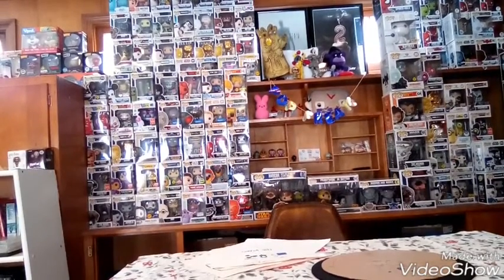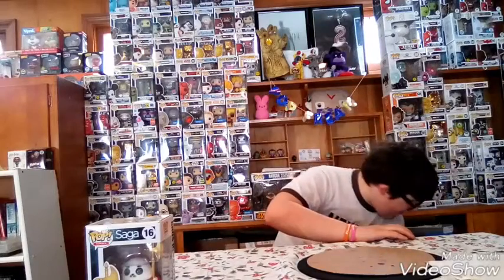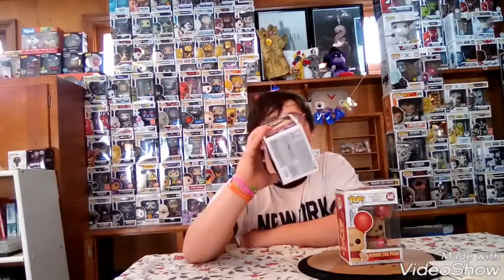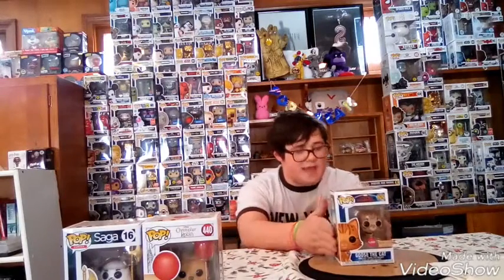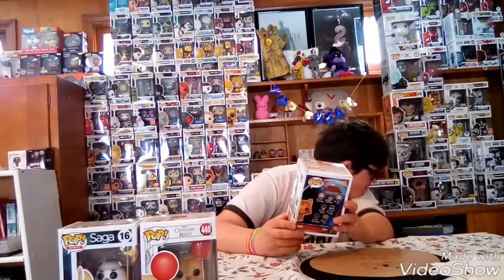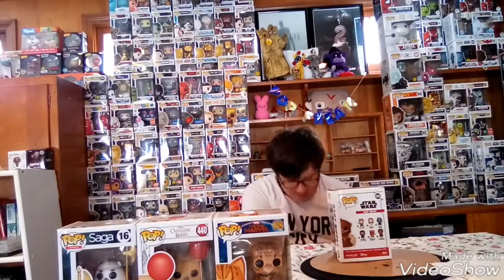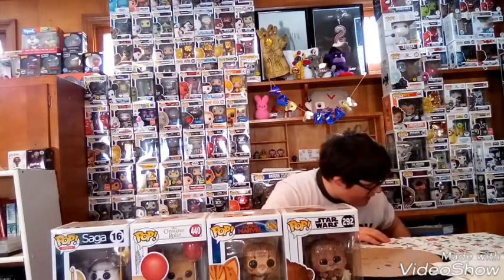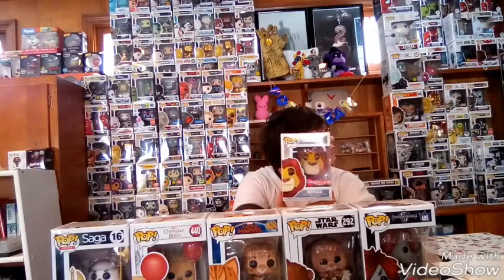Top 5 flocked pops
Today we go over my flocked pops for a top 5 video so get ready and as always make sure to subscribe and hit the bell to join the funko group